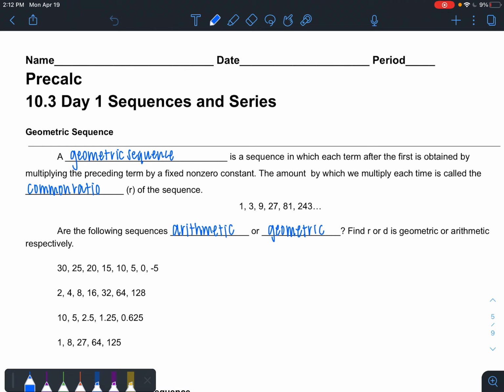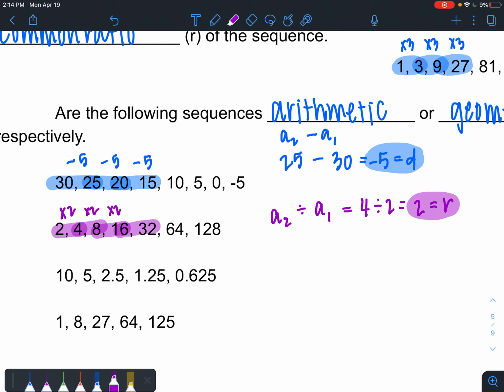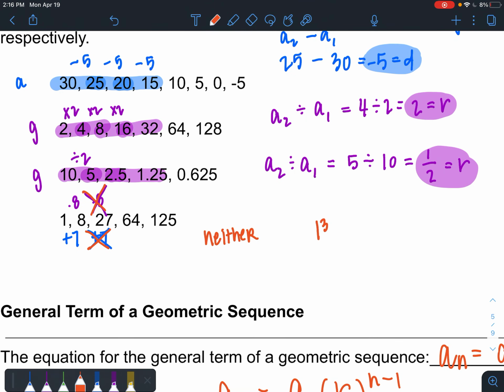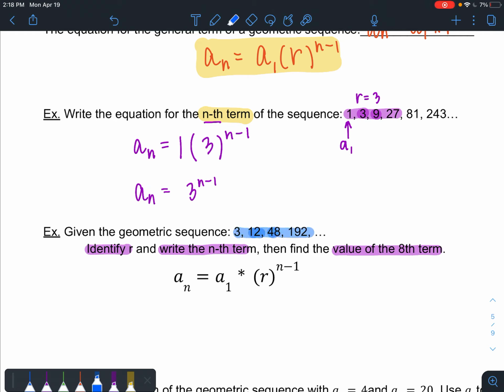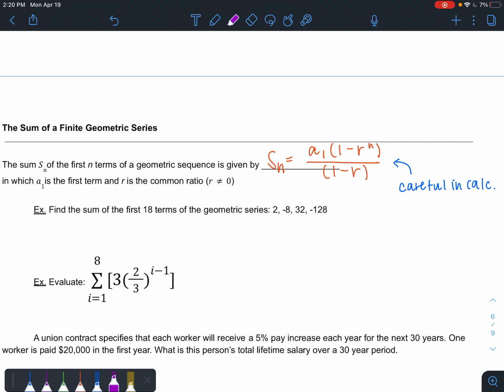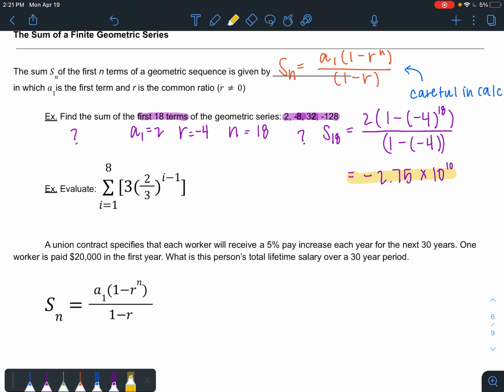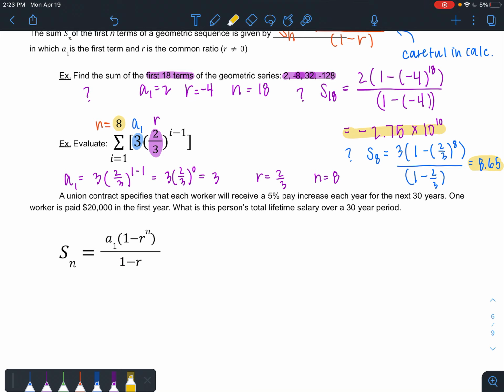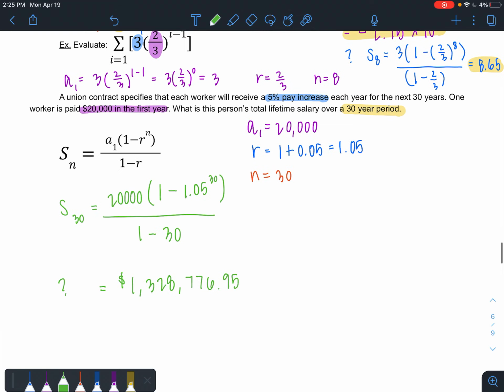Precalc 10.3 Day 1 Notes